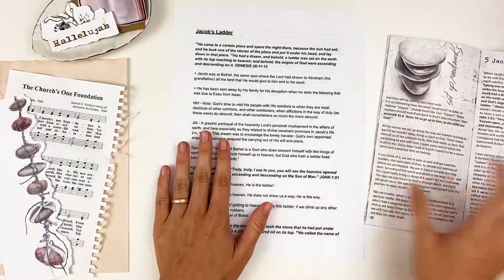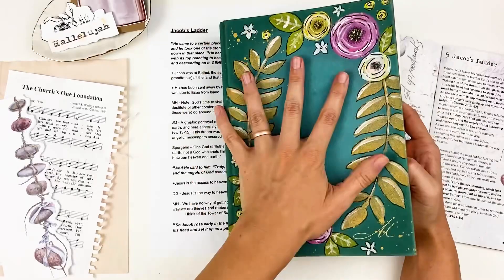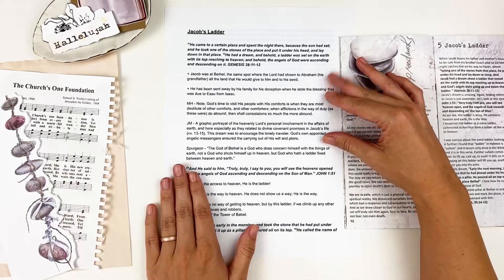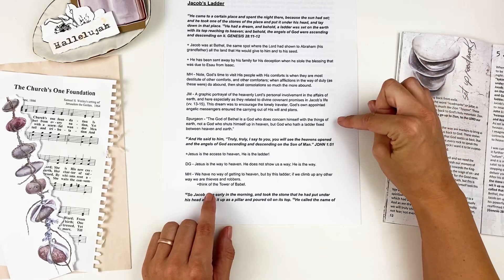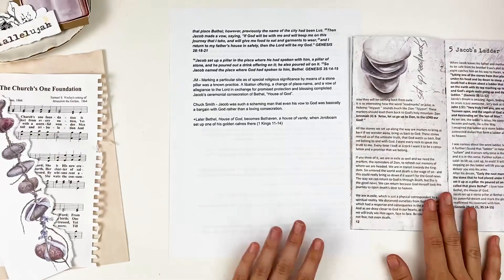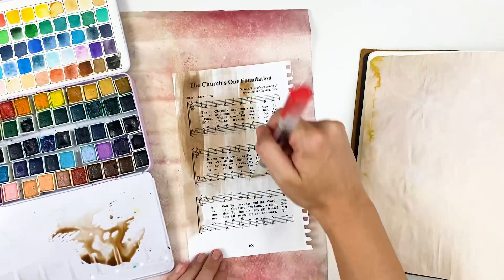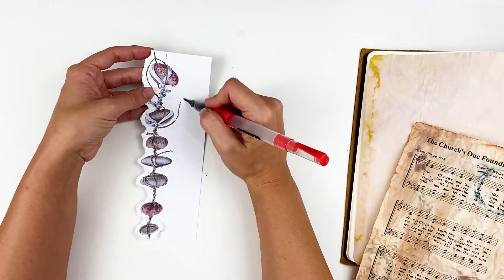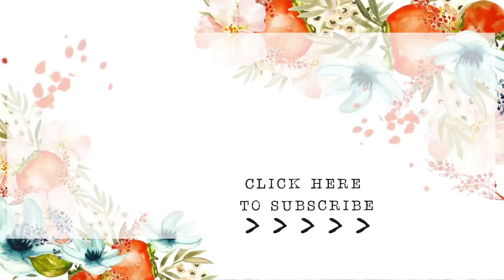Bible Journaling & Study - Jacob's Ladder - Texture and Watercolor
Bible journaling process and study using the "Living Stones" devotional from Open Journey

TIME STAMPS:
0:00 Intro
9:36 Bible Study
22:37 Art Process

• Arteza Water Brushes
• Bearly Art Craft Glue